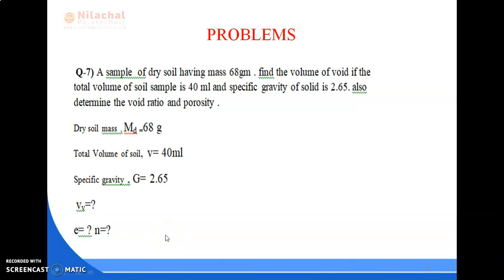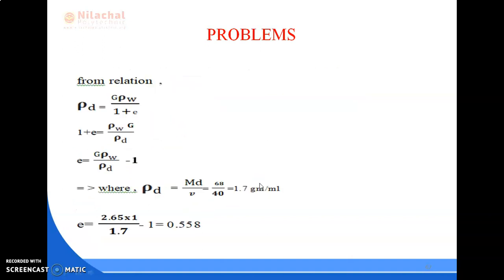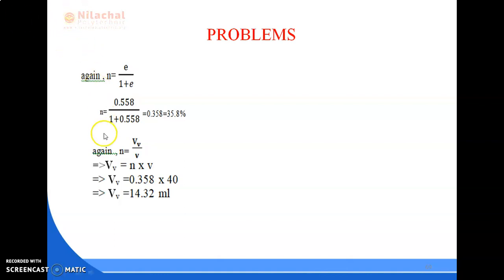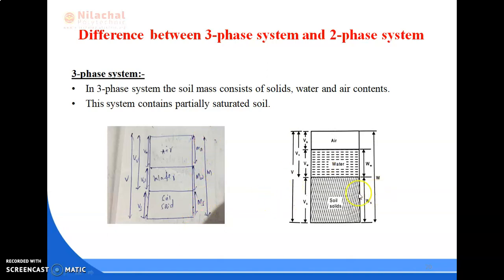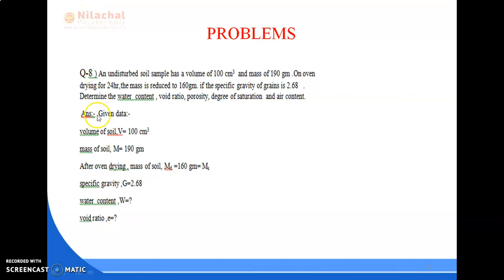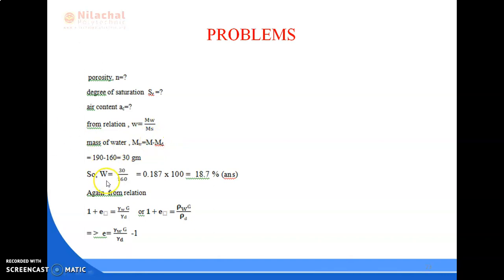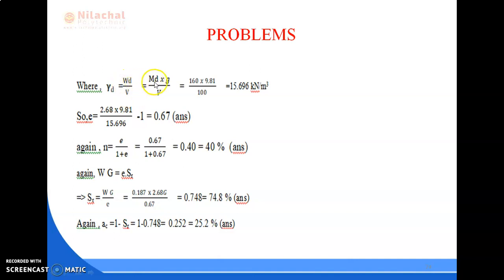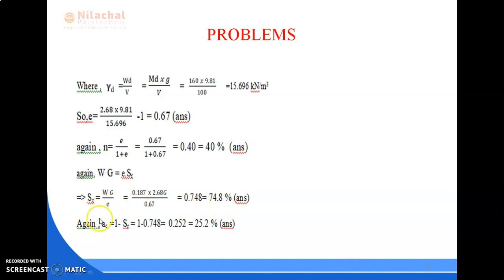3RD SEM CIVIL ENGINEERING GE CH 2 PRILIMINARY DEFINATIONS AND THEIR RELATIONSHIP PART 8